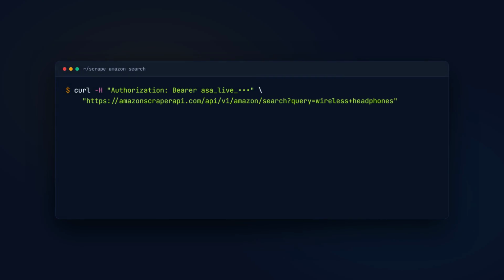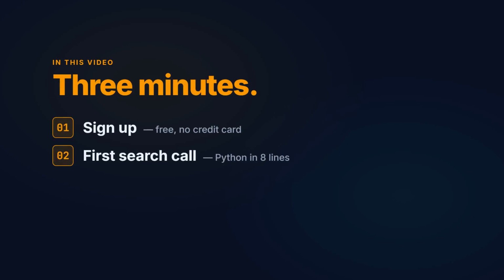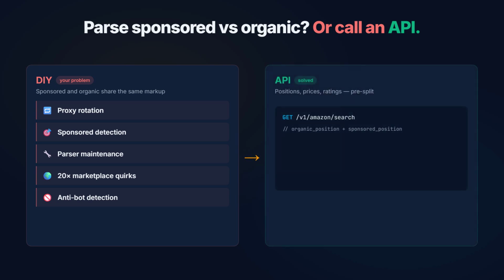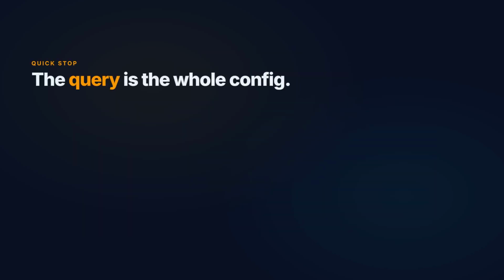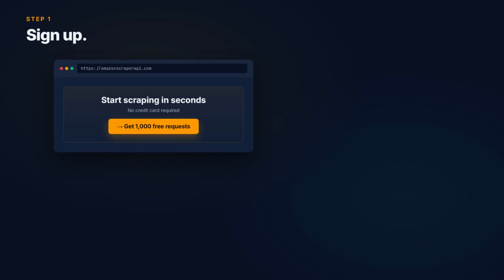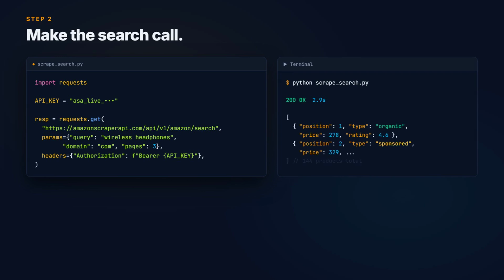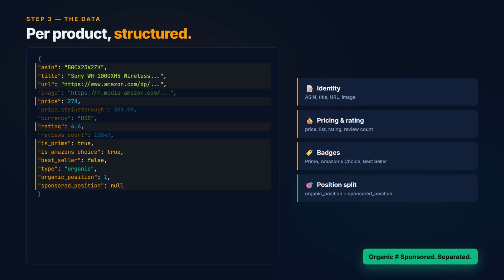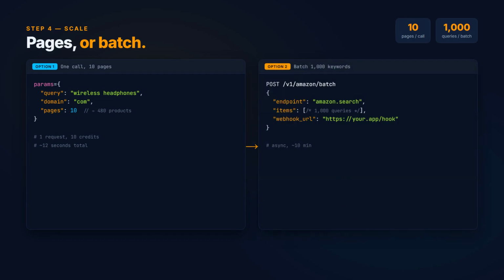How to Scrape Amazon Search Results in 2026 (Organic + Sponsored)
How to scrape Amazon search results — organic vs sponsored positions, prices, ratings, badges — with one HTTP request. No proxies, no CAPTCHAs, no broken parsers.

In this 3-minute walkthrough I show you:
‣ Sign up free (no credit card, 1,000 requests instant)
‣ Make your first search call — Python in 8 lines
‣ The fields you get per result — including separate organic_position and sponsored_position
‣ Pull up to 10 pages per call, or batch 1,000 queries in one POST

The killer feature: organic_position and sponsored_position come back as separate fields. So you can tell exactly which products are ranking through ad spend vs ranking organically — without parsing badges or sponsored markers yourself. That's the foundation for competitor ad analysis, share-of-voice tracking, and SEO research on Amazon.

⏱ Chapters
0:00 Intro — How to scrape Amazon search results
0:19 What we'll cover
0:28 Why use an API for search parsing
0:52 The Search endpoint at a glance
1:12 What's a search query (params explained)
1:30 Sign up free
1:42 Your first search call (Python)
2:00 The data — organic vs sponsored positions
2:33 Scale with pagination or batch
2:54 Get started

🛠 Tech mentioned
‣ Python `requests`
‣ Bearer token auth
‣ JSON response array per page
‣ pages parameter (1–10)
‣ Batch endpoint for keyword tracking at scale
‣ 20 Amazon marketplaces (.com, .co.uk, .de, .co.jp, …)

‣ Competitor ad spend & share-of-voice analysis
‣ Amazon SEO / keyword rank tracking
‣ Product opportunity discovery
‣ Price-band research across rankings
‣ Category & marketplace expansion analysis